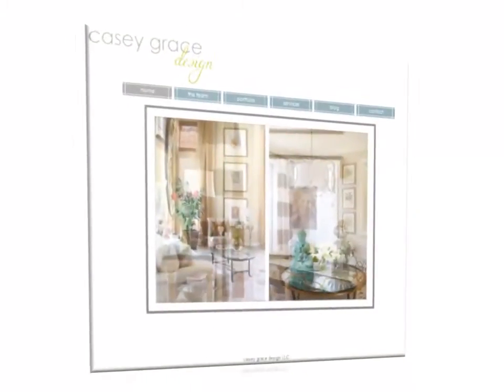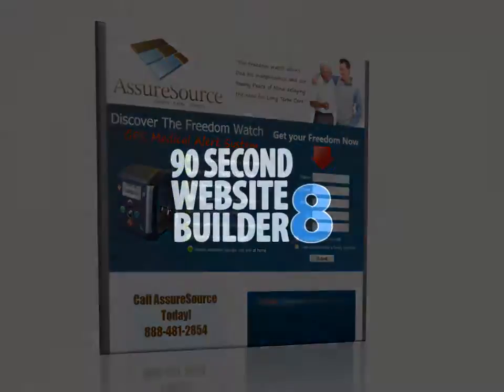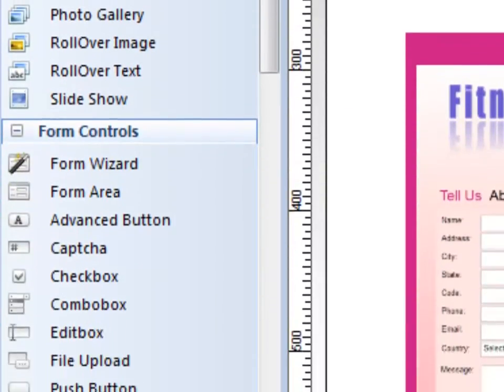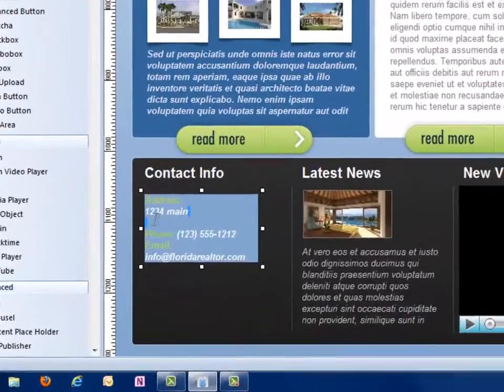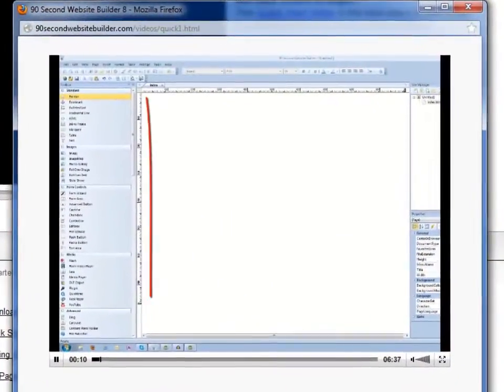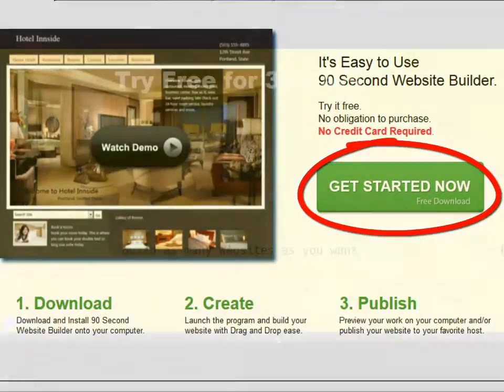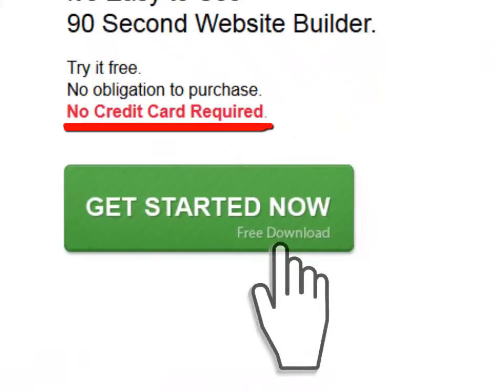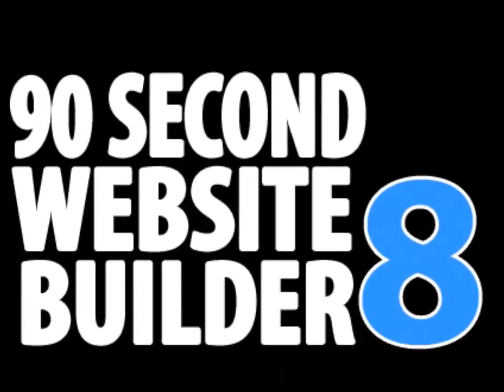Drag and Drop Website Builder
- Build a website in few minutes with this simple drag and drop website builder software.